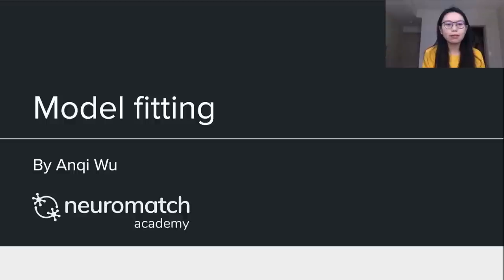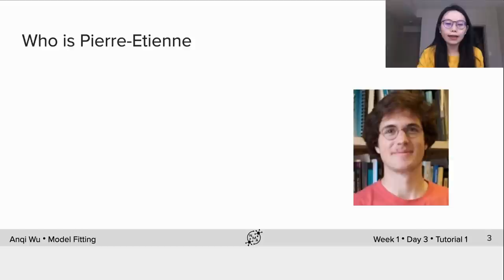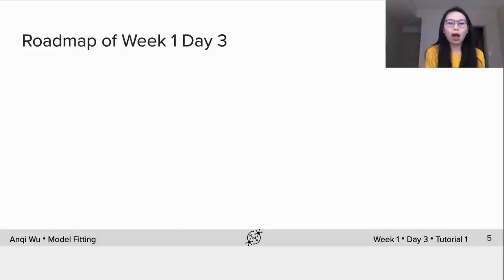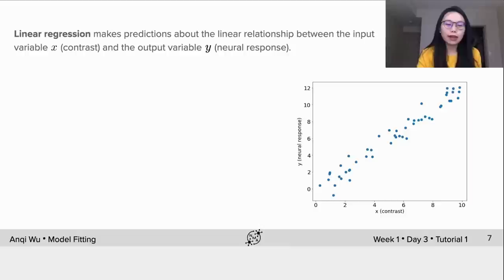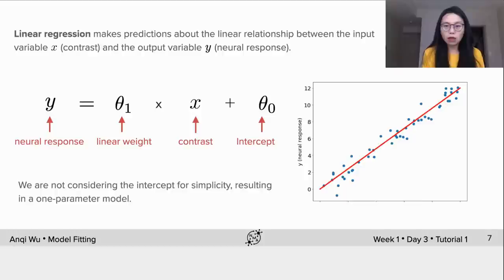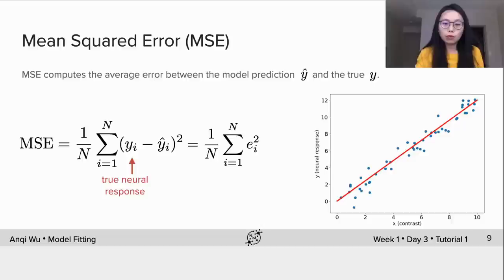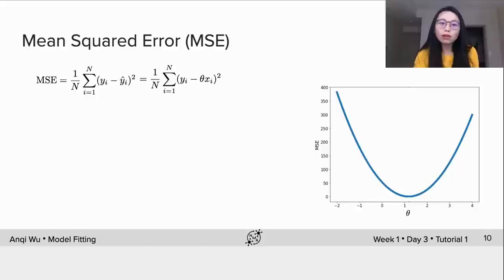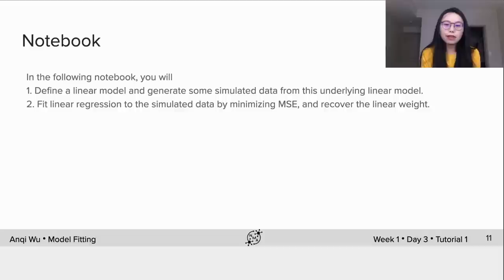Model Fitting Tutorial 1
Description: We introduce linear regression and mean squared error.

We thank Martin Irani for editing this video, Yuvaraj Sekhar for manually editing the English captions, and Mario Galdamez for Spanish translation.